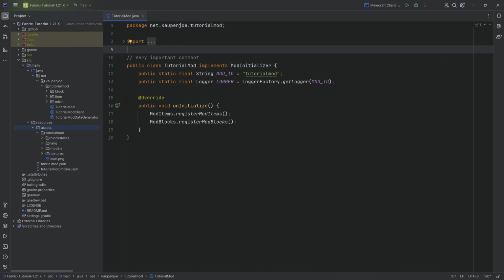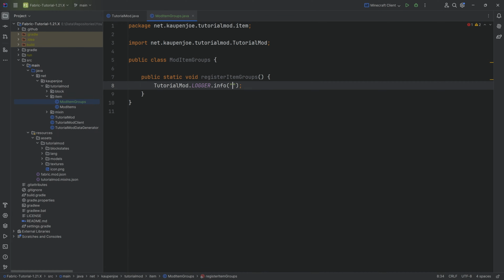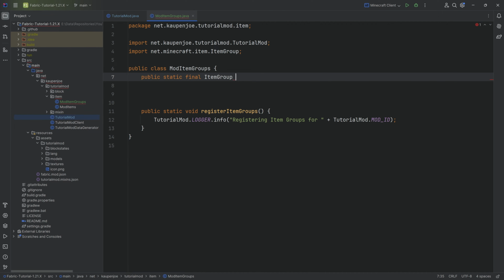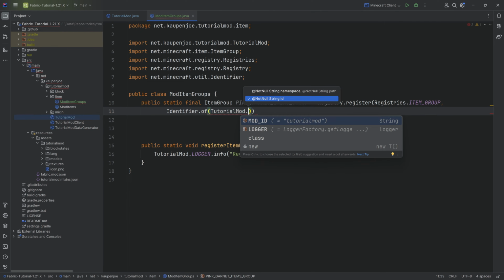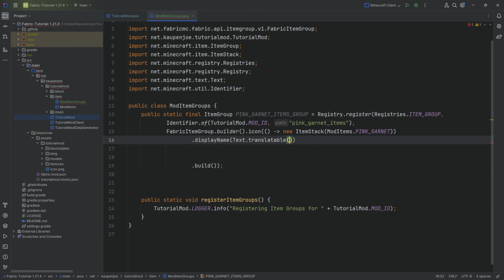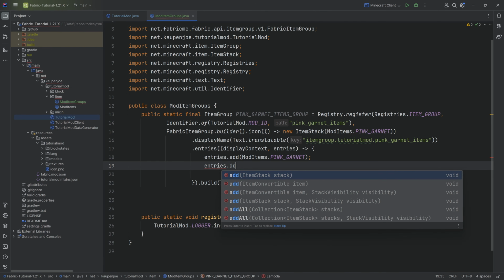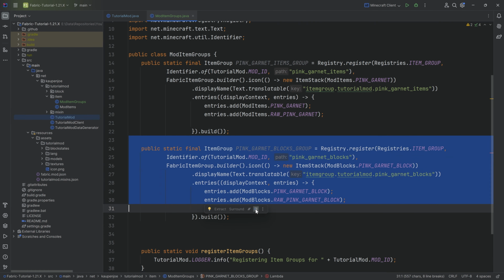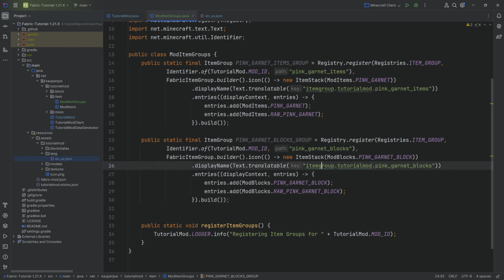Fabric Modding Tutorial - Minecraft 1.21: Item Groups | #4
In this Minecraft Modding Tutorial, we are adding a Custom Item Group to Minecraft using the Fabric API for Minecraft 1.21.

== COMPATIBILITY ==
✅ Compatible with 1.21 & 1.21.1 (Fabric 0.102.0+1.21.1)

== TIMESTAMPS ==
0:00 Intro
0:11 Creating the Custom ModItemGroups Class
4:30 Creating a Second Custom Item Group
6:10 Seeing the Custom Item Groups in Minecraft
6:33 Outro

== ADDITIONAL CREDITS ==